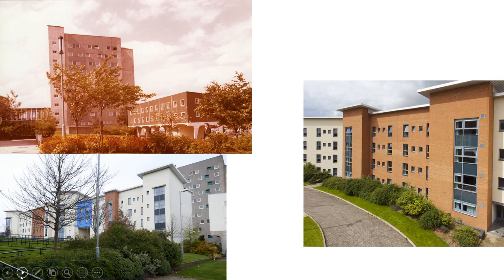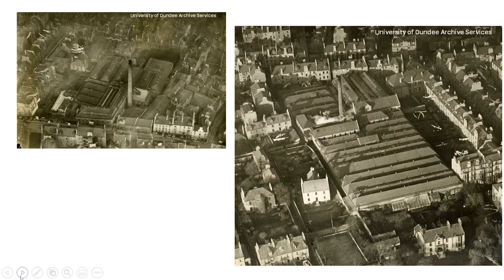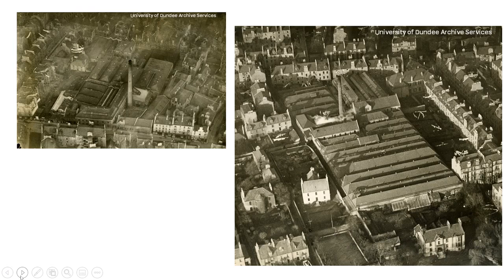Naming our student halls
Dr Kenneth Baxter, Archive Services, looks at how the student halls at the University of Dundee got their names.